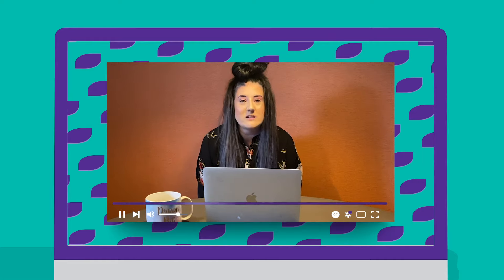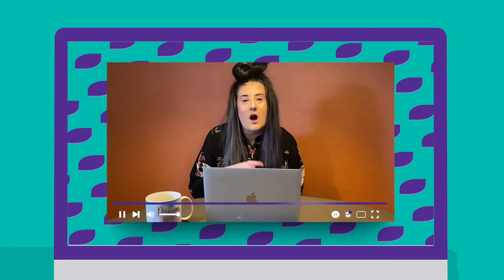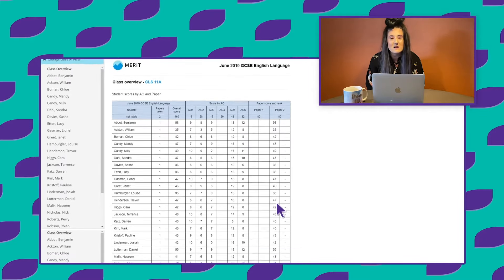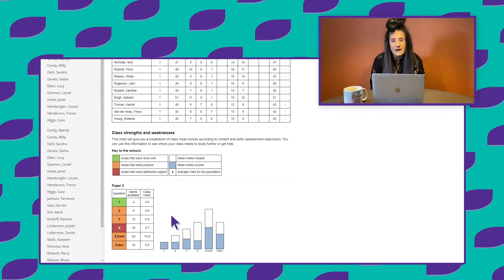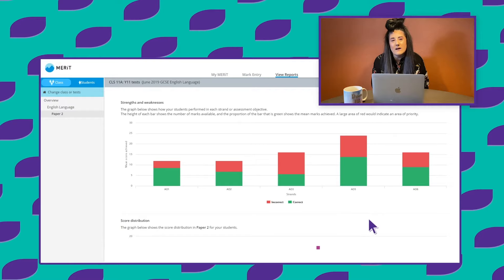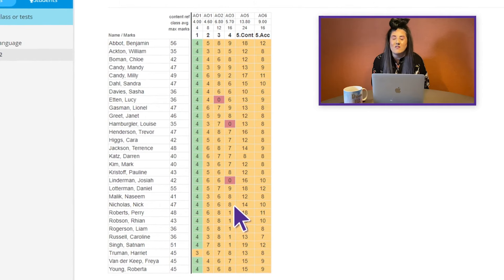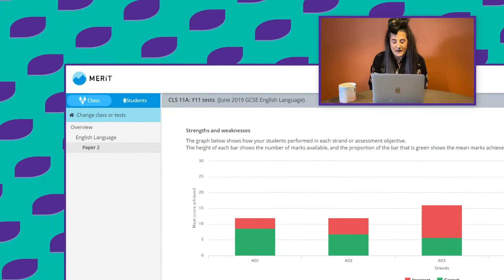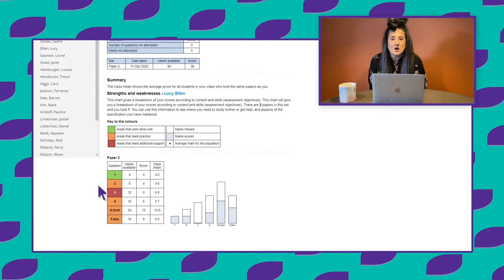MERiT video diary: Get to grips with any learning gaps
Amy, who teaches English, walks us through how to upload student results to generate performance reports. Learn more about how MERiT provides clear insights and next steps from your mock exam data to help understand any learning gaps.